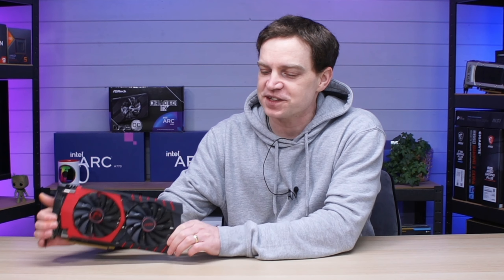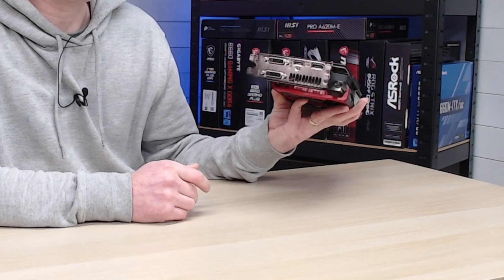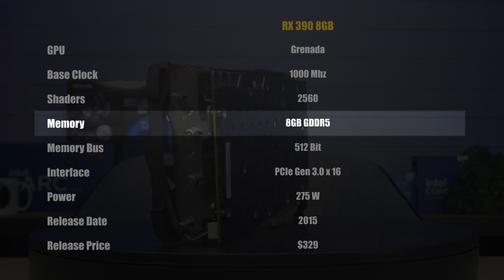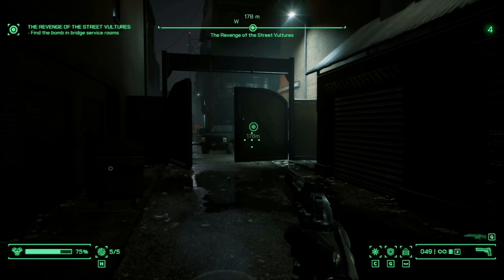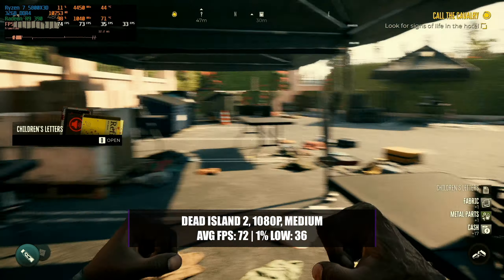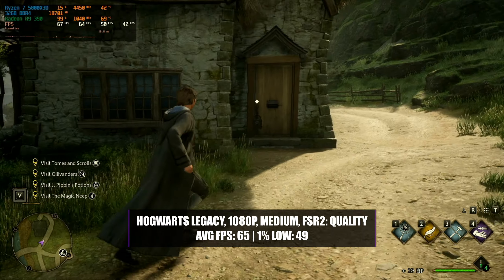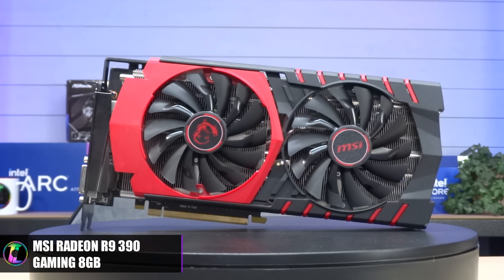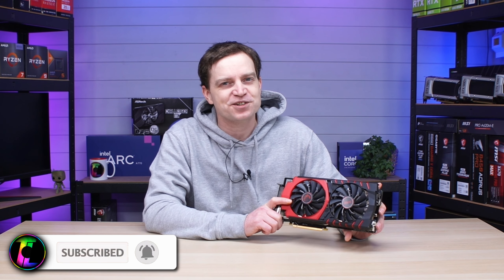AMD should have supported this graphics card longer.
We have looked at a lot of older AMD graphics cards on the channel and they have always come to surprise in what they can still do and this R9 390 is no different.  With 8GB’s of VRAM and no new driver updates this card is still able to run some of the latest games fine.  AMD cut this card off way too soon.